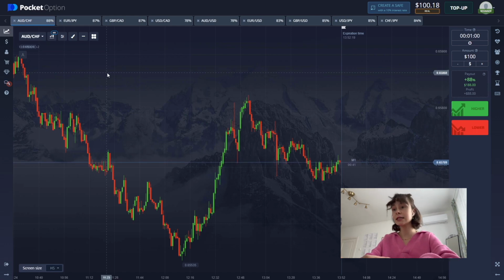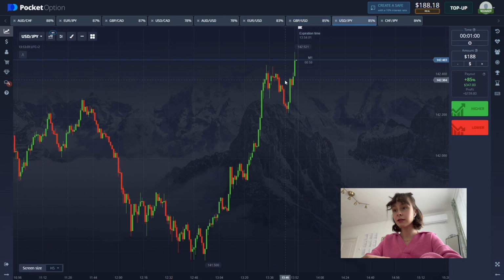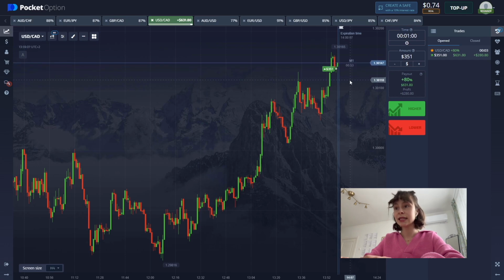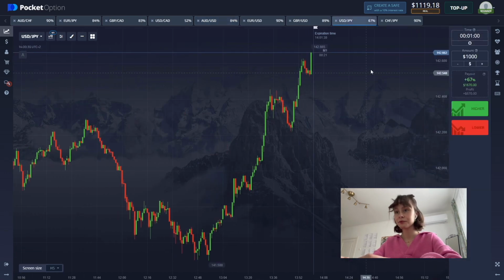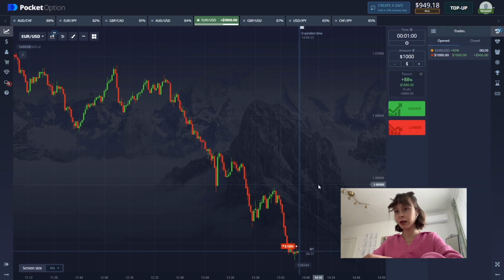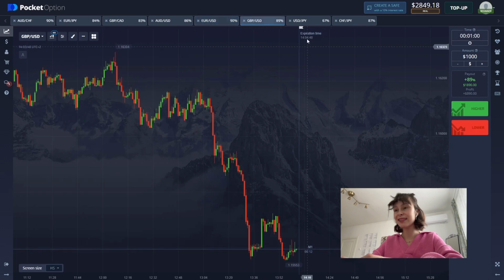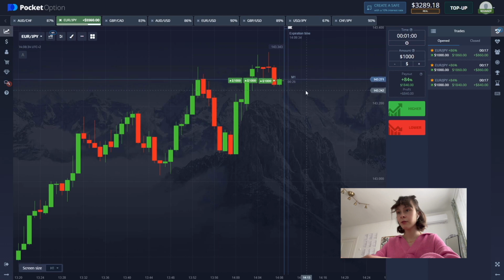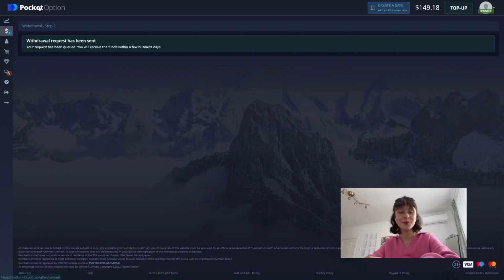STARTED WITH $100 IN Pocket Option, EARNED $8000 IN 30 MINUTES / Trading Pocket Option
Join us as we dive into the exciting world of trading! Whether you're a beginner or an experienced trader, this video has something for everyone. Get ready to take control of your finances and start your trading journey today!